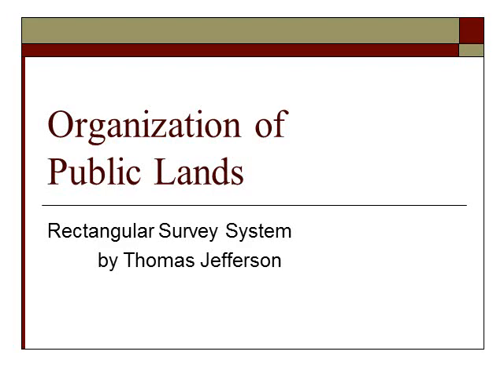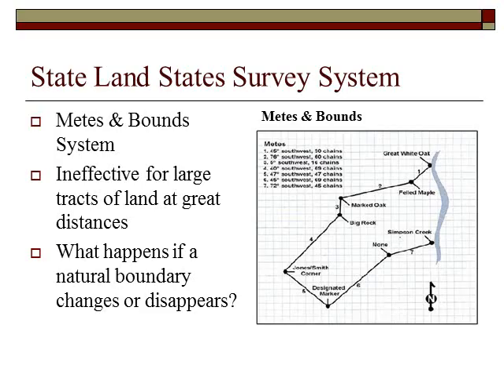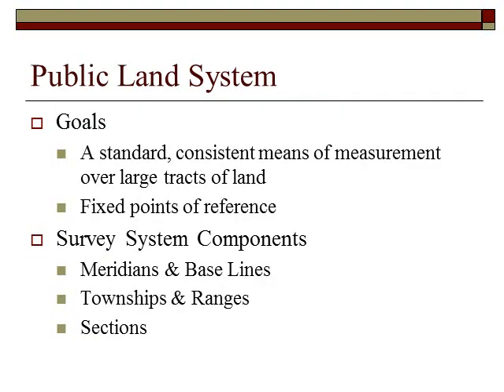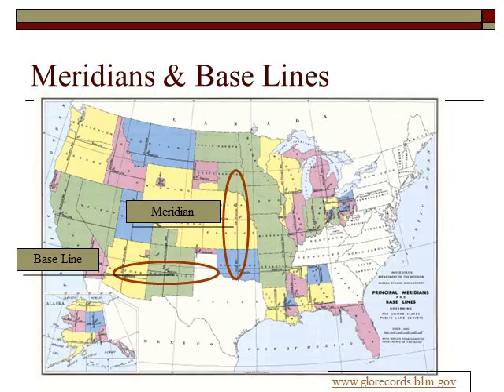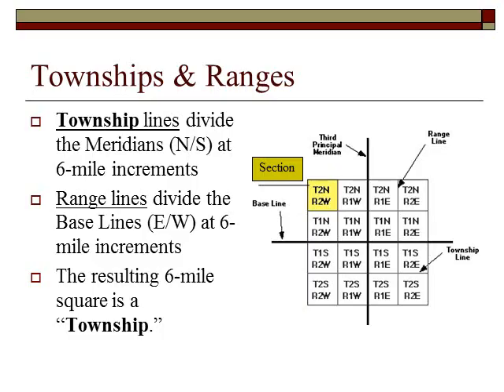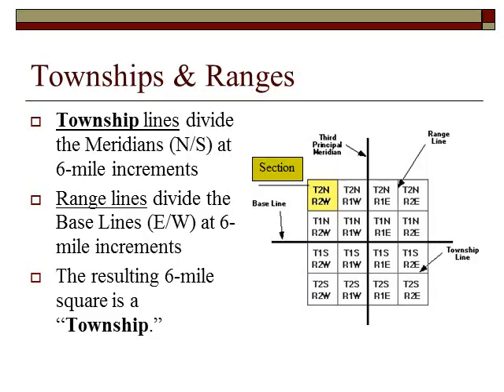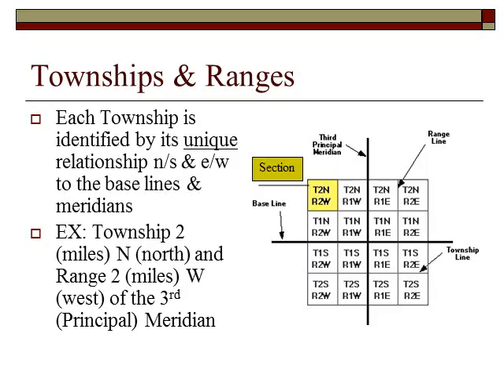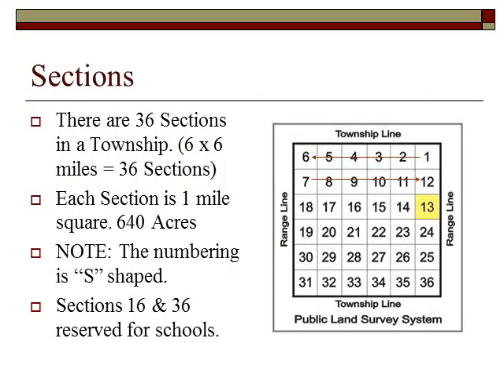About Rectangular Survey System.wmv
A primer on the Rectangular Survey System by Thomas Jefferson for use in describing land among the Public Lands